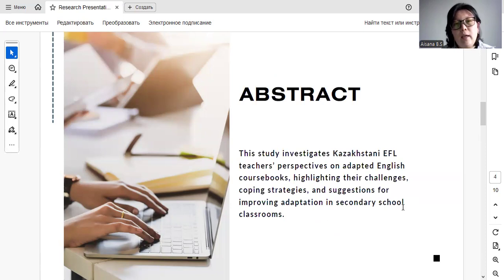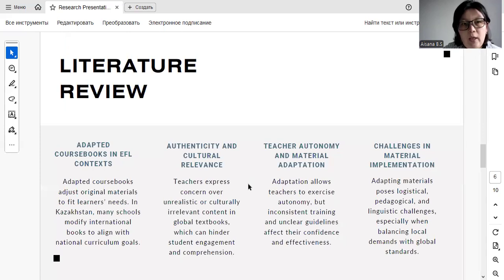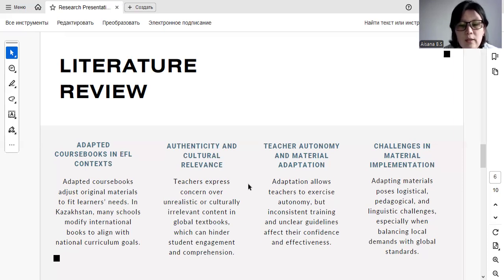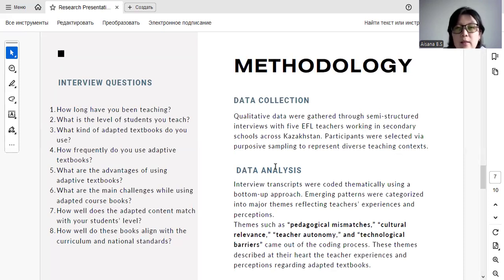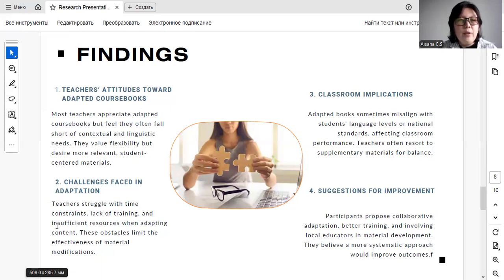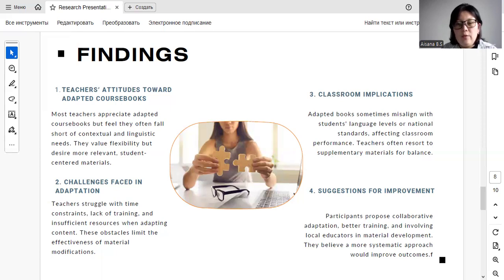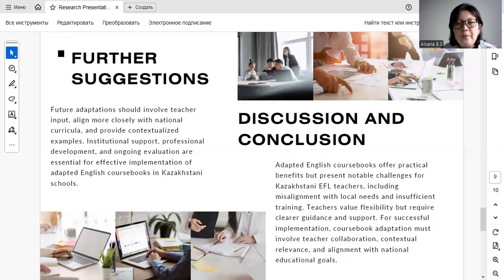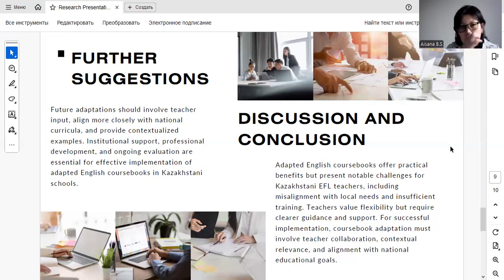Research Presentation, TFL-531, 2025